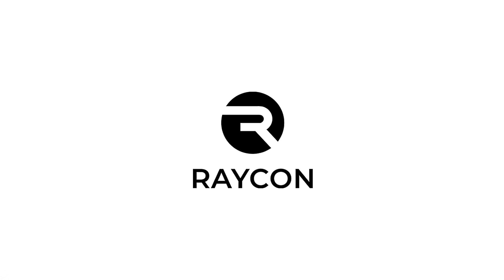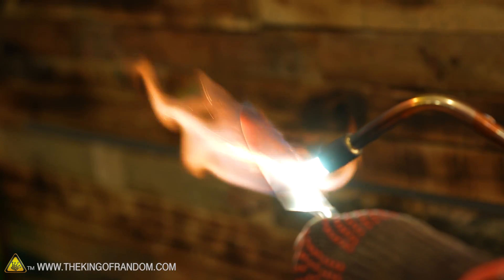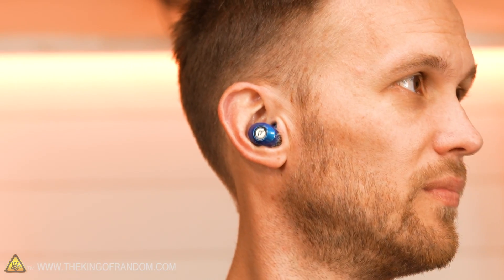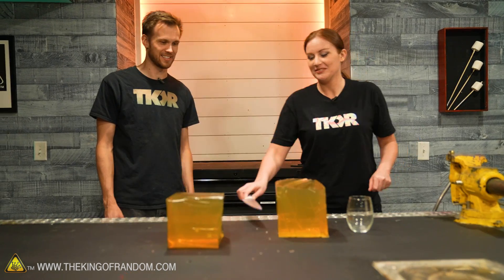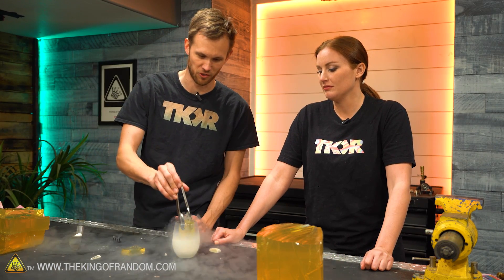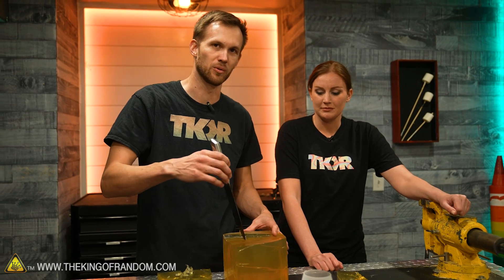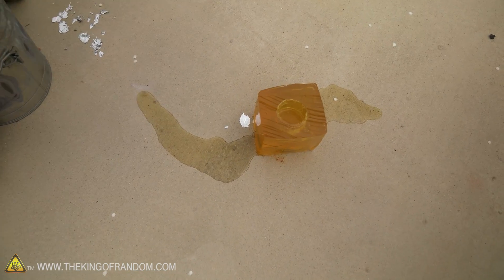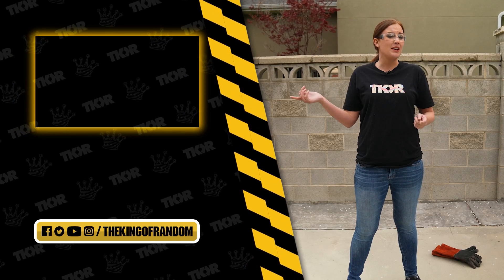How Fast Would a Hot Knife Cut Through Human Tissue?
In this video we are experimenting with ballistic gel, a gelatin that mimics human tissue. How will it react to a hot knife or aluminum? How easy is it to cut through?

Send Us Some Mail:
TKOR
63 East 11400 S # 198

Marc Torch - "End To What You Start (Instrumental Version)" & "The Experiment (Indie Pop Version)"
The Grateful 7 - "Rocket Funk"
Sven Karlsson - "Running This World (Instrumental Version)"